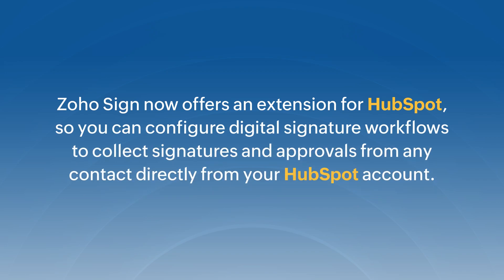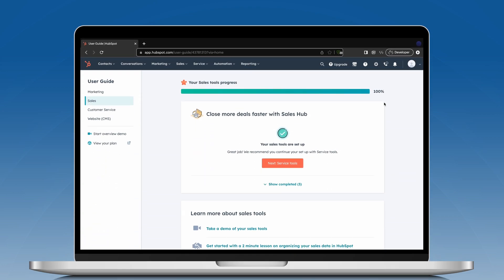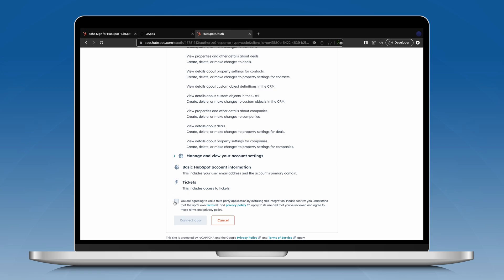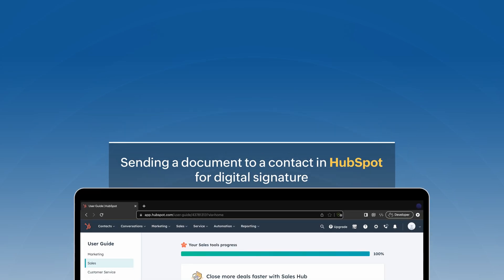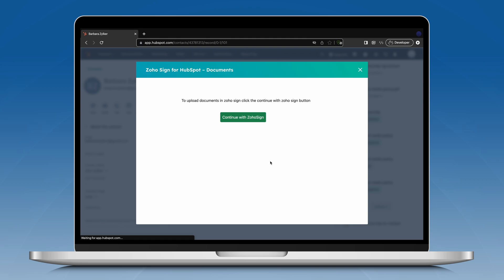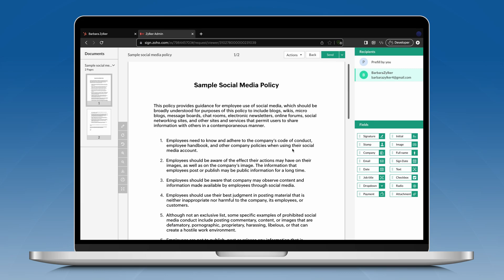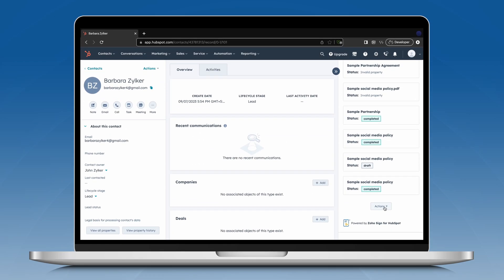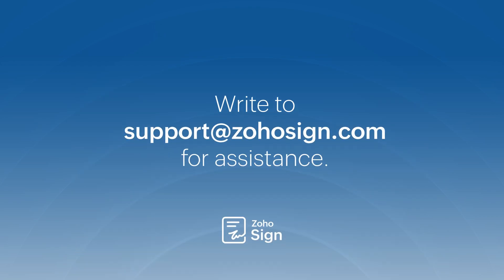eSign documents for HubSpot CRM | Digital signature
Close deals faster with Zoho Sign's extension for @HubSpot-CRM. With this extension, you can now send documents and templates directly from your HubSpot account.

00:00 Introduction
00:49 Installing Zoho Sign application in HubSpot
02:01 Send a document from HubSpot
03:48 Send a template from HubSpot